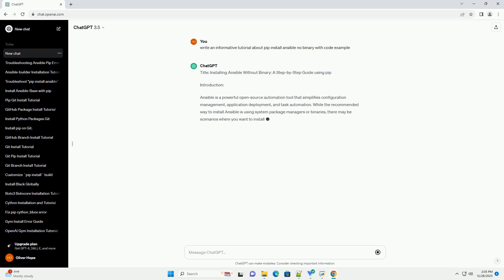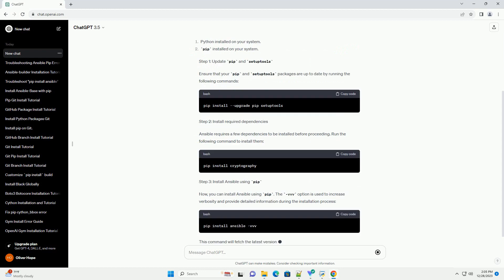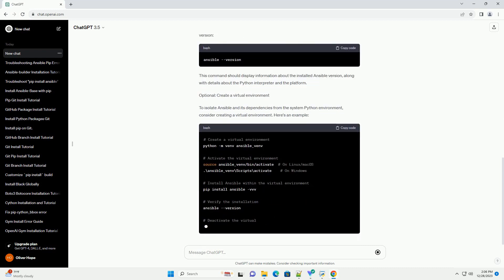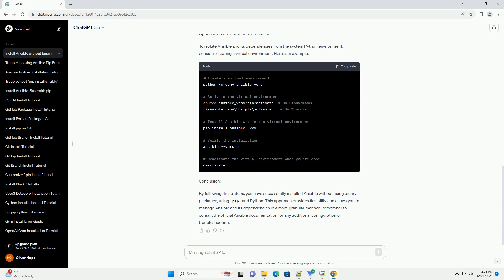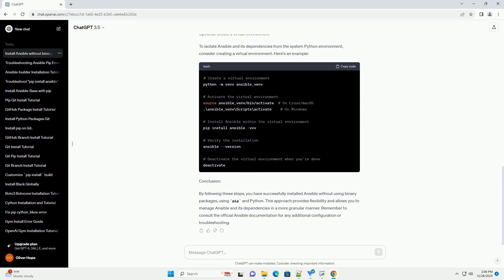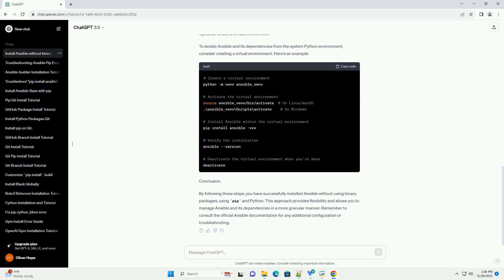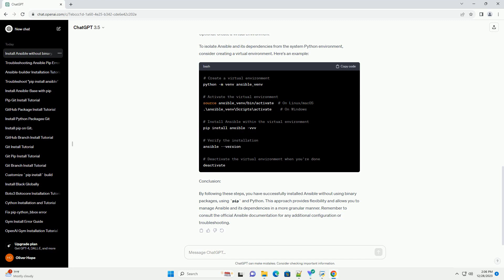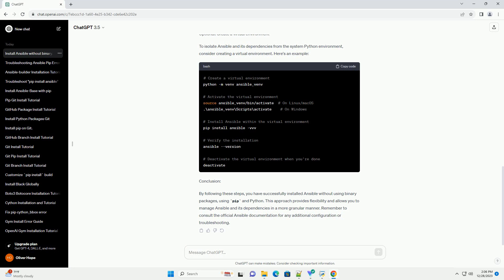pip install ansible no binary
Title: Installing Ansible Without Binary: A Step-by-Step Guide using pip
Introduction:
Ansible is a powerful open-source automation tool that simplifies configuration management, application deployment, and task automation. While the recommended way to install Ansible is using system package managers or binaries, there may be scenarios where you want to install Ansible using pip without using binary packages. This tutorial will guide you through the process step-by-step.
Prerequisites:
Step 1: Update pip and setuptools
Ensure that your pip and setuptools packages are up to date by running the following commands:
Step 2: Install required dependencies
Ansible requires a few dependencies to be installed before proceeding. Run the following command to install them:
Step 3: Install Ansible using pip
Now, you can install Ansible using pip. The -vvv option is used to increase verbosity and provide detailed information during the installation process:
This command will fetch the latest version of Ansible and its dependencies from the Python Package Index (PyPI) and install them on your system.
After the installation is complete, you can verify that Ansible is installed by checking its version:
This command should display information about the installed Ansible version, along with details about the Python interpreter and the platform.
Optional: Create a virtual environment
To isolate Ansible and its dependencies from the system Python environment, consider creating a virtual environment. Here's an example:
Conclusion:
By following these steps, you have successfully installed Ansible without using binary packages, using pip and Python. This approach provides flexibility and allows you to manage Ansible and its dependencies in a more granular manner. Remember to consult the official Ansible documentation for any additional configuration or troubleshooting.
ChatGPT